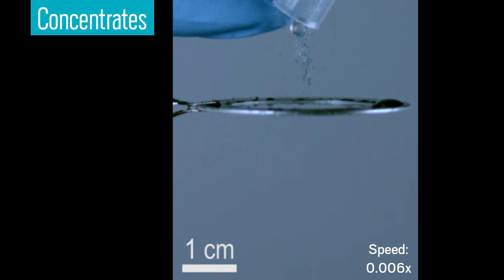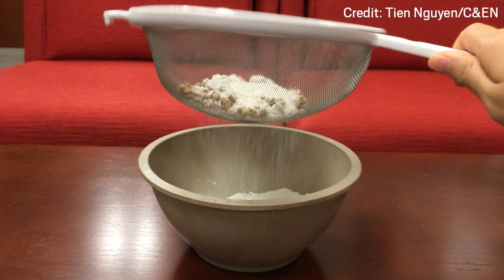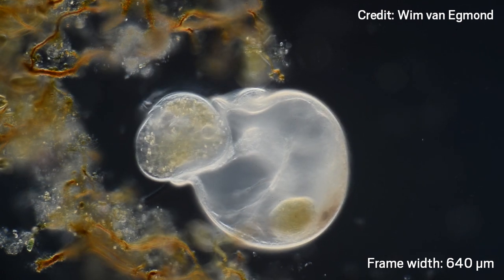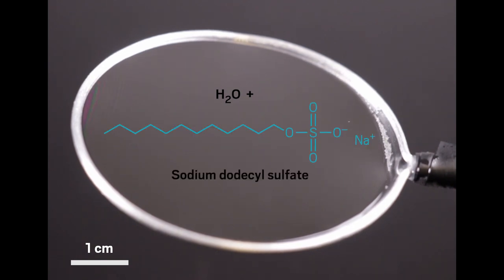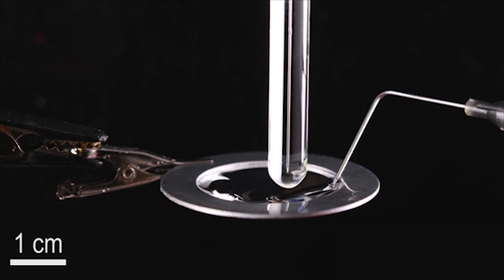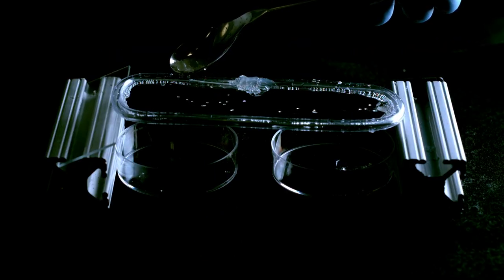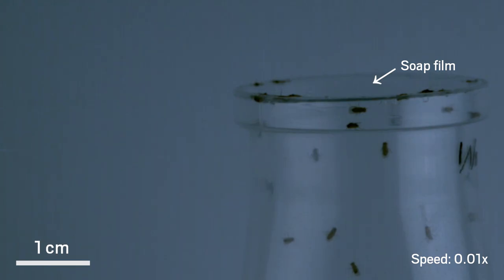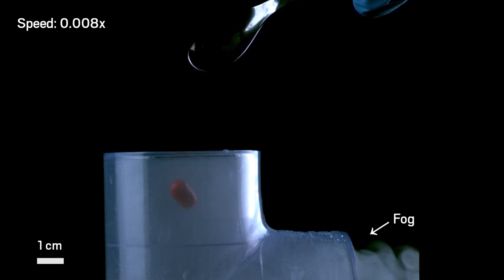Surprising particle filters made from self-healing soap films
Flipping the script on particle filtration, researchers at Pennsylvania State University have made a liquid membrane that traps small particles and substances while letting larger objects pass. ↓↓More info and references below↓↓

The counterintuitive filter takes advantage of soap films’ self-healing properties, and with a little chemical help, it can last hours before rupturing. Researchers suggest the films might one day facilitate cleaner surgeries, less-smelly waterless toilets, and new pest control techniques.

Free-standing liquid membranes as unusual particle separators | Science Advances